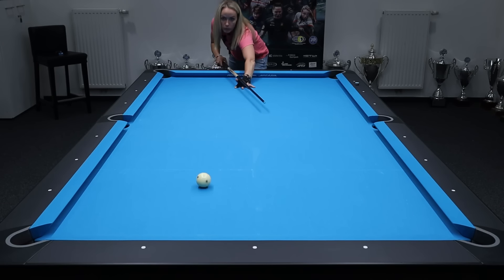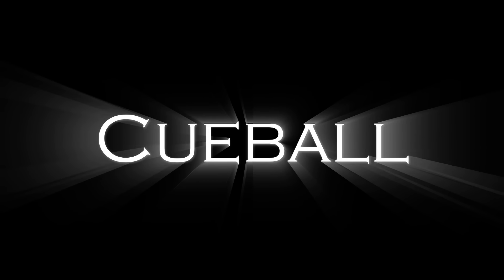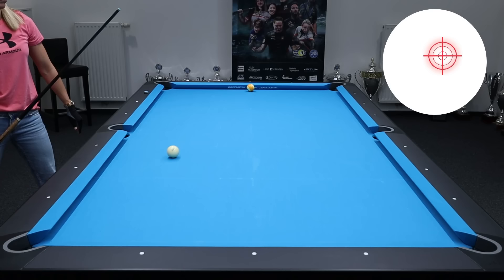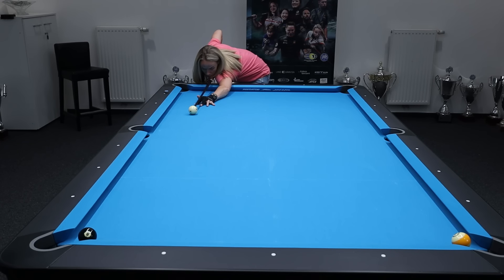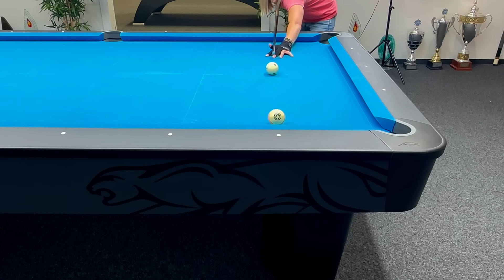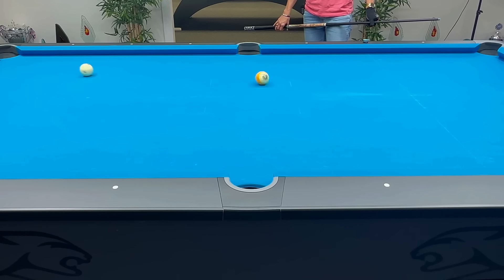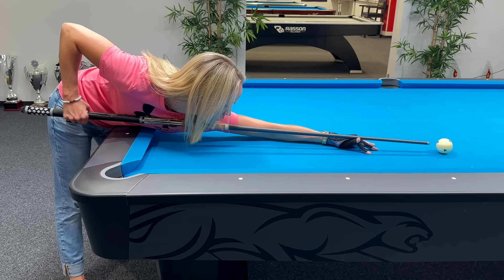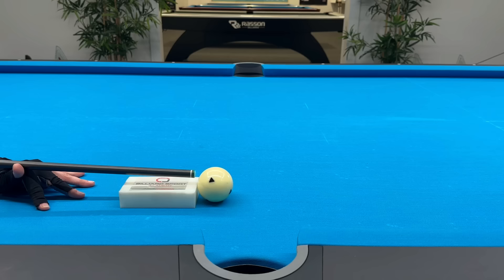Upgrade your game with follow and roll shots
Ready to take your billiard game to the next level? In this video, we'll show you how to upgrade your foundation with follow shots and roll shots. Time to elevate your billiard skills!

🔺 Predator Products

🔶 NEW Predator P3 Gold

🔶 NEW
Anniversary BK Rush Air Jump Cue white